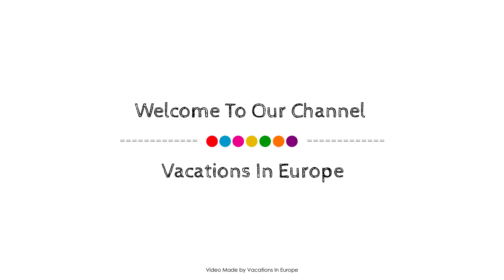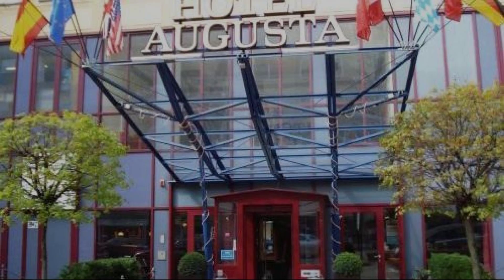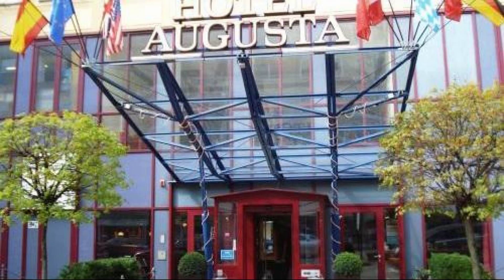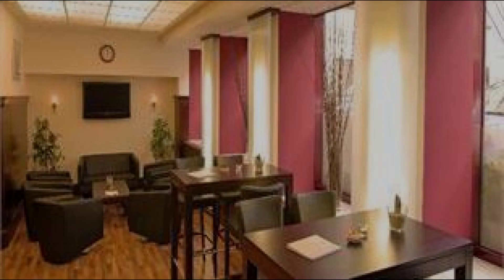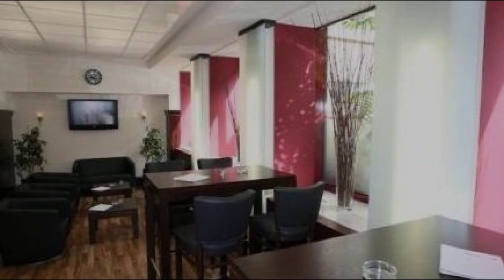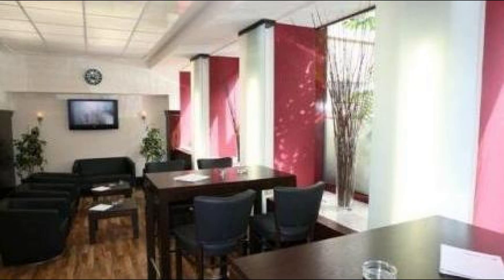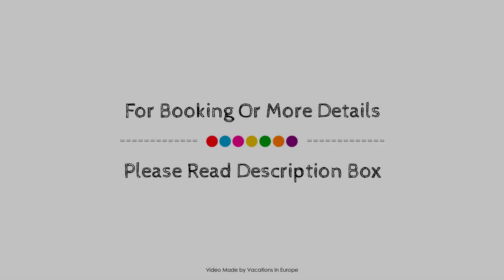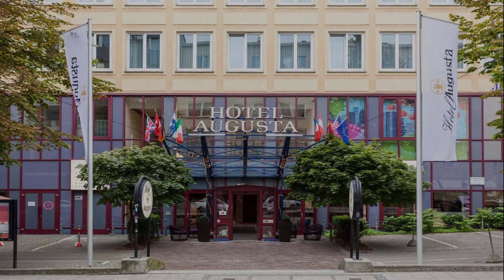Hotel Augusta, Augsburg, Germany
Searching For
1. Hotel Augusta - Augsburg
2. Hotel Augusta - Augsburg Virtual Tour
3. Hotel Augusta - Augsburg Rooms
4. Hotel Augusta - Augsburg Amenities
5. Hotel Augusta - Augsburg Videos
6. Hotel Augusta - Augsburg Offers
7. Hotel Augusta - Augsburg Deals
Audio Credit:
Track Title: Blank Slate
Artist: VYEN